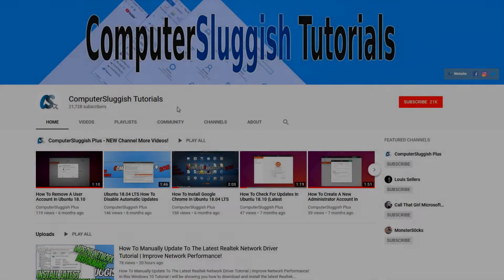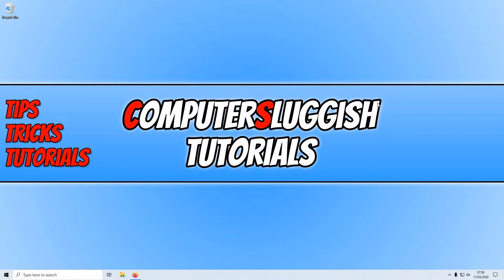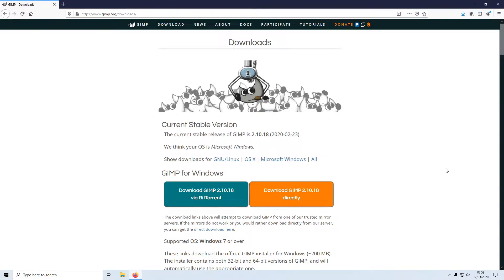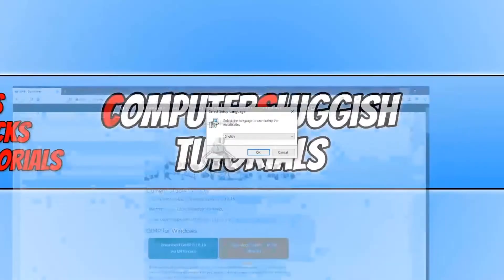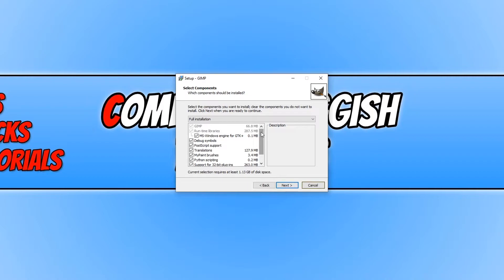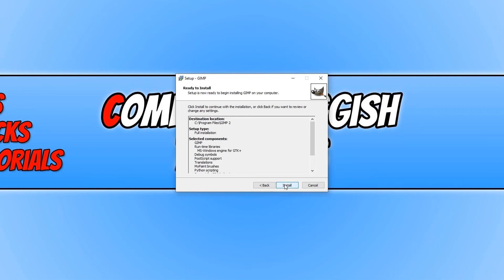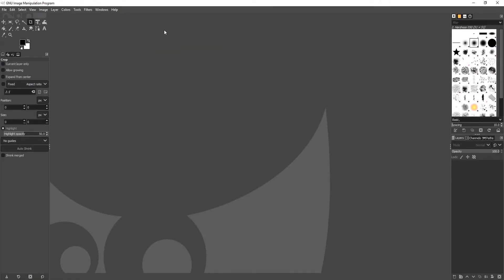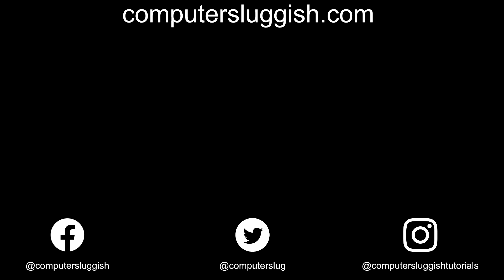How To Download & Install Gimp 2.10 On Your Windows 10 PC Tutorial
In this Gimp tutorial I will be showing you how to download and install the latest Gimp version 2.10.18 on your Windows 10 PC. Gimp is a fantastic free open source graphics editor, where you can create, design or edit images, pictures logos and much more.